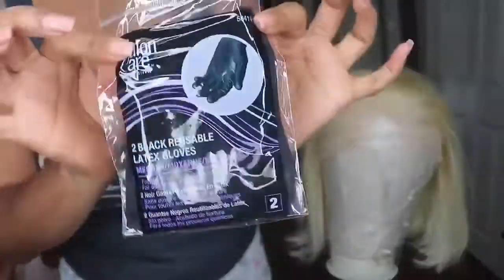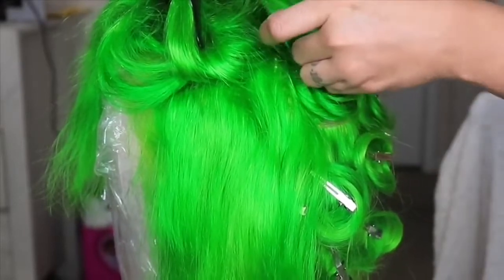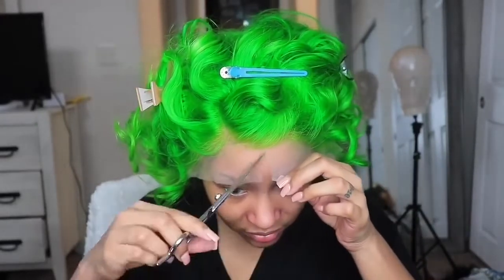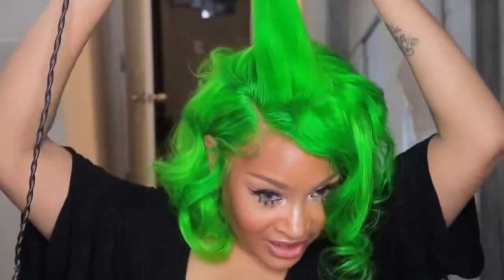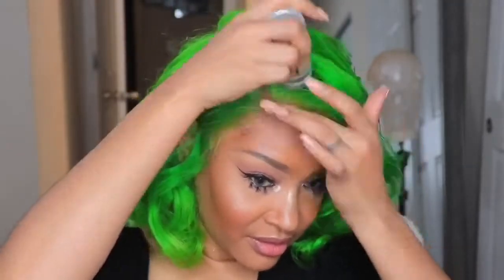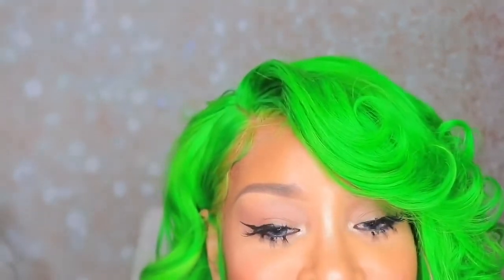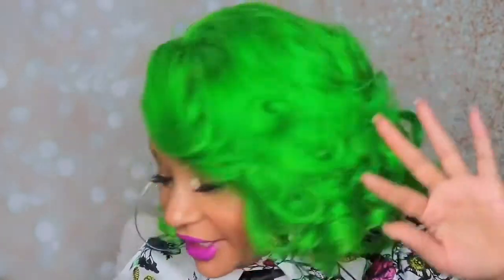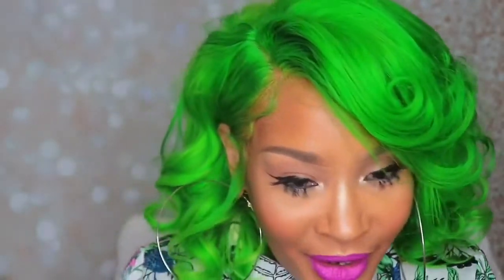HOW TO WATERCOLOR HAIR BLONDE TO GREEN IN MINUTES FT DOLAGO COM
Wig Details：
Wig Type: BOB lace wig
Parting Space: 4inch
Hair Color: Blond color 613
Hair Length: 12inch
Hair Texture: straight
Wig Density: 150% lace wigs